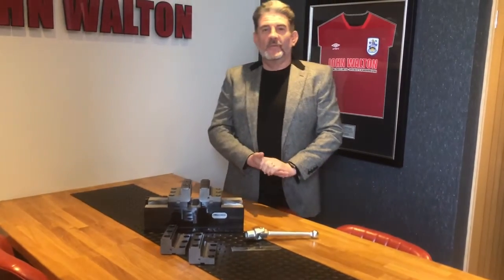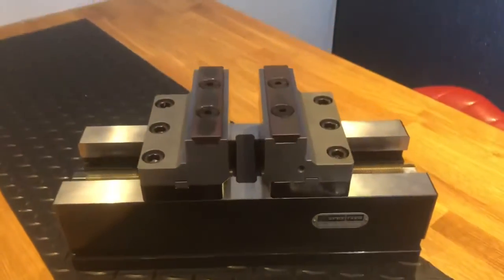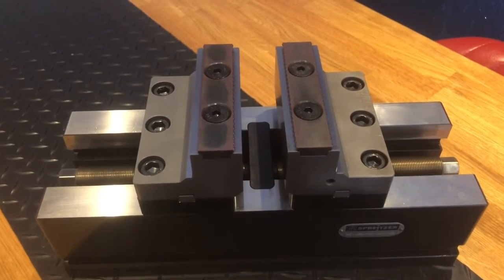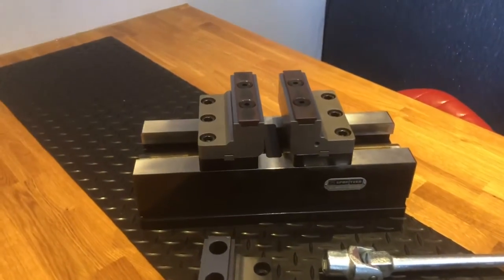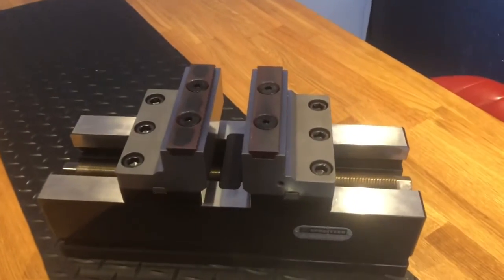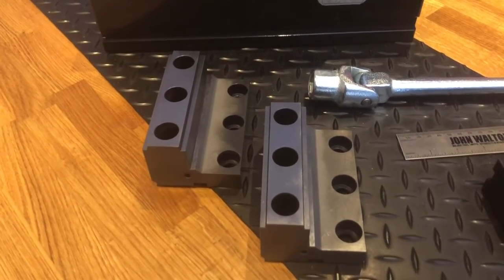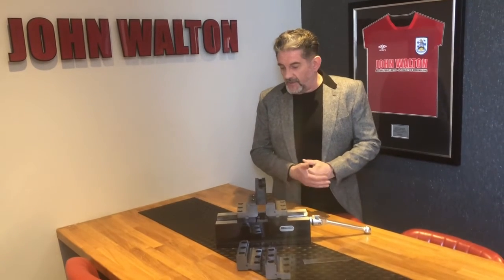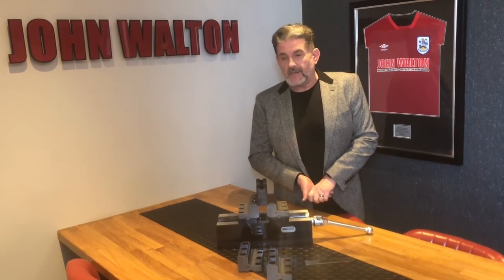Spreitzer MZU 5 Axis Vice - Unboxed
The new MZU 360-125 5 Axis Vice from Spreitzer GmbH is unboxed and described by MD Mark Young